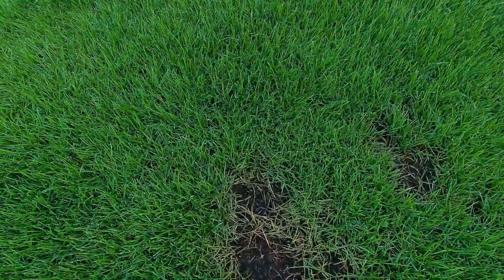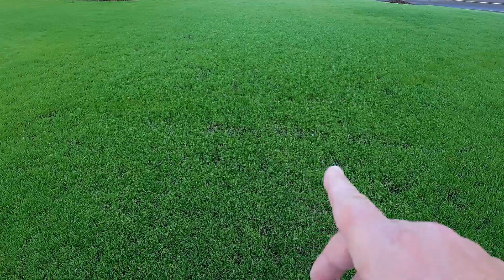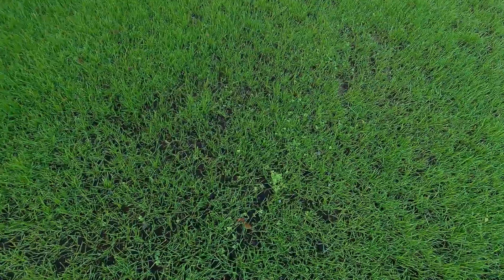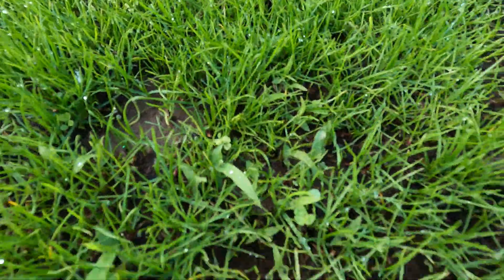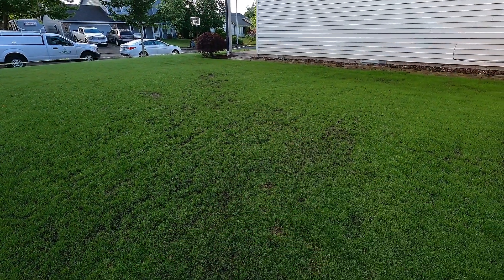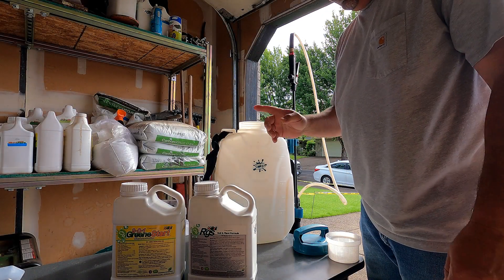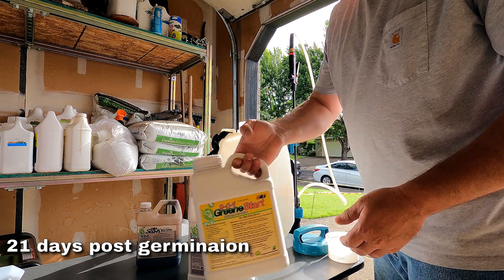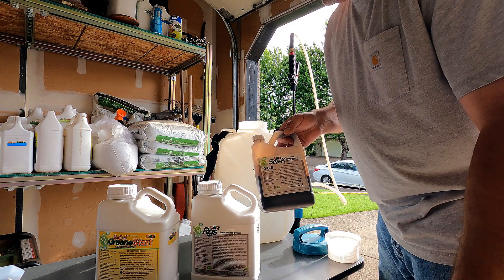Spring Renovation Woes plus 9-0-1 GreeneStart Application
Today I go over the woes of doing a springtime lawn renovation including weed pressure, weather, washouts, and disease. I also do my second round of fertilizer with the 9-0-1 GreeneStart and RGS. I also spiked in the N-Ext SeaK into the mix to help establish roots. I also give my thoughts on using Tenacity (Mesotrione) as both a pre and post emergent.

🟢Items used in this video can be purchased at Yard Mastery:🟢
SprayMate Tornado 4-Gallon Lithium-Ion Battery Powered Backpack Sprayer